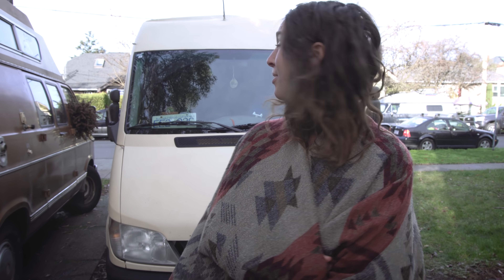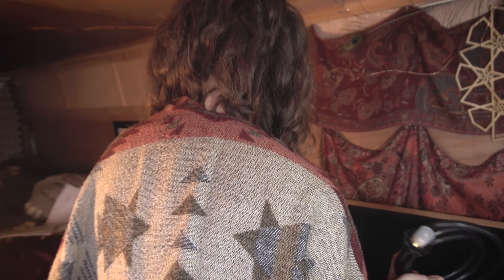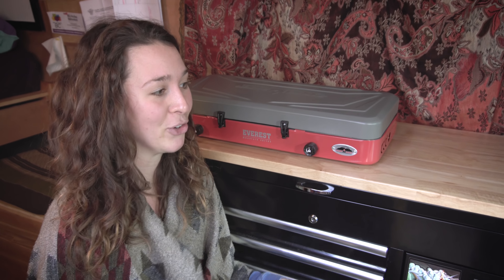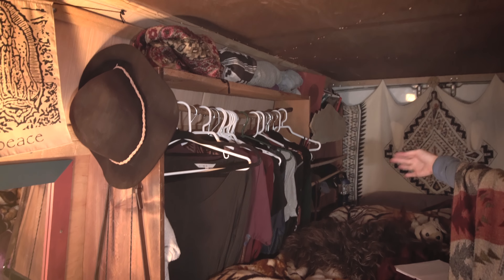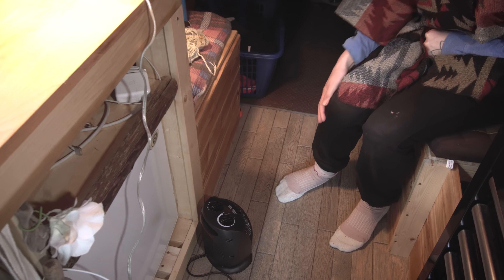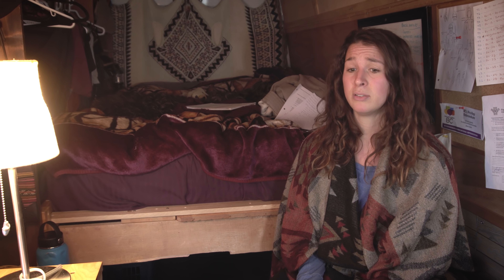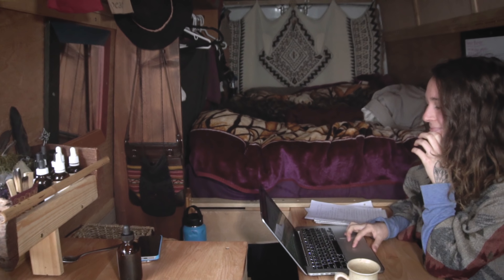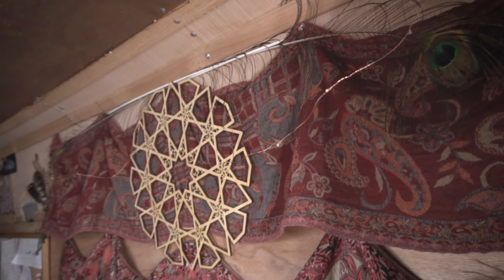Female student saves $1000s a year on rent!! // Sprinter Van Conversion Tour.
Sam is a student in Victoria B.C. who is saving 1000s of dollars a year living in a sprinter van conversion van instead of paying rent for a room or apartment while going to school. She gives us a tour of her van and tells us how her friend who saved enough money from living in a van to put a down payment on a piece of land.

Bitcoin
3Ao1PoA7i1mY4R2eQp8HYSJv77jZ1HkMN7